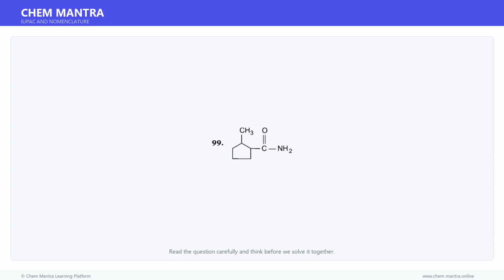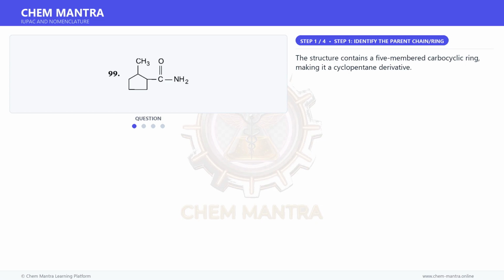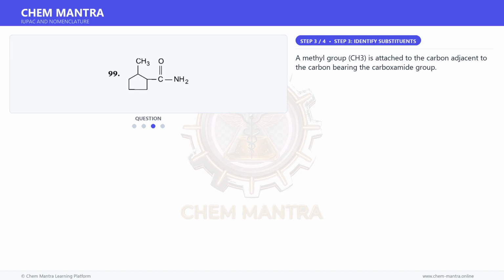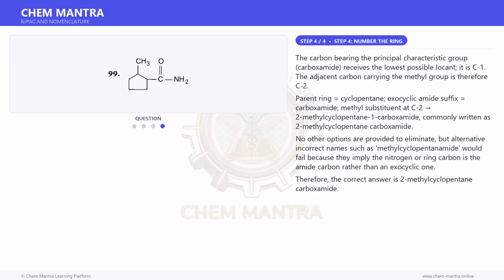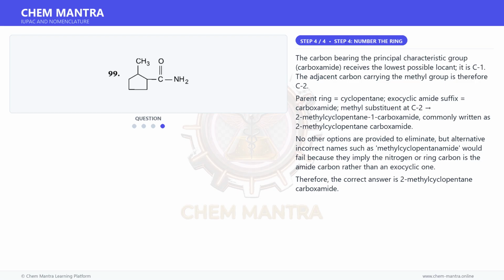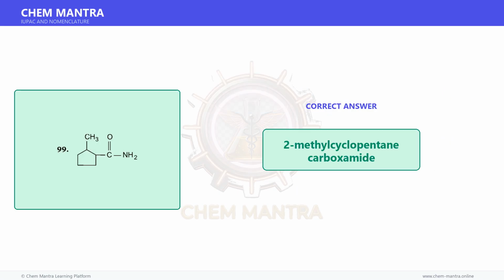No other options are provided to eliminate, but a | IUPAC Nomenclature | JEE Chemistry | Chem Mantra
📌 Question:
See image

✅ Correct Option: 2-methylcyclopentane carboxamide

🌐 AP CHEMISTRY & ICh